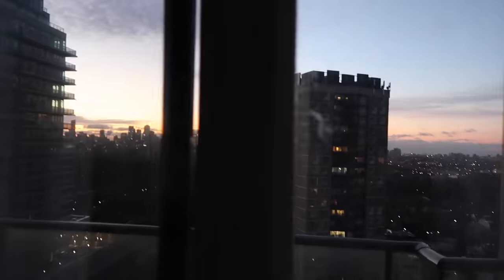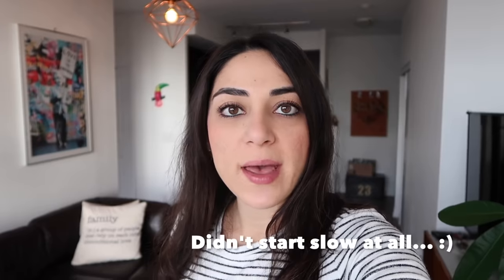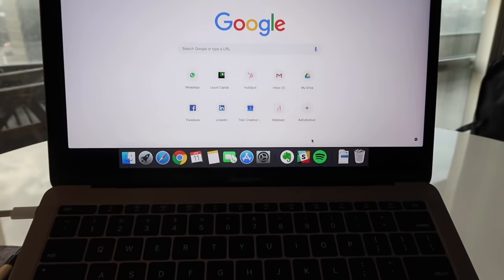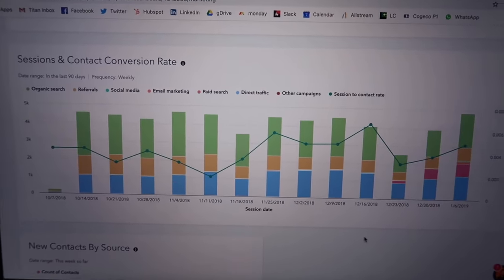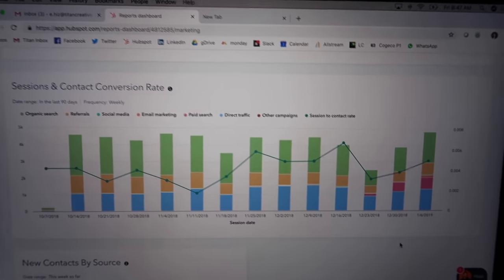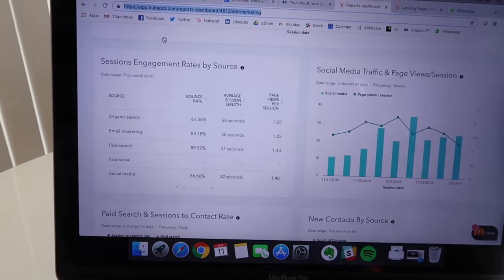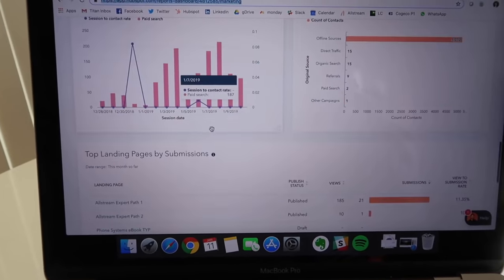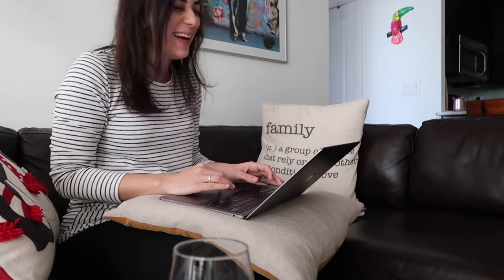Day in the Life of a Digital Marketing Manager 👩🏻‍💻 | Working From Home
👩🏻‍💻 Join me on a typical workday as a digital marketing manager at a B2B focused marketing agency in Toronto! As I work remotely, you'll see a day of working from home and how I juggle between two different jobs that I have.

💬 We'll talk inbound marketing, Hubspot, marketing jargon and more!

Update on January 16, 2021

This video is one of my very first attempts at making Youtube videos and I never imagined it to be as popular as it is.
At the time of filming this video, I did not think that what I share would pose any issues but later on in 2020 I had to unlist the video due to privacy reasons. As of January 2021, the video is live again but with blurs in certain scenes where I share my screen.
For new viewers who will come across this video as of Jan 16 2021: I believe you will still find lots of value in watching this video despite the blurred sections so I have decided to publish it in this edited version. I appreciate your understanding and support.

▷ CAMERA GEAR:
○ My camera
○ Vlog camera
○ Mini tripod

Browse & shop my favorite gadgets and items I use on a daily basis ➳

I share a random day in my life as a marketing manager working in a marketing agency in Toronto. I share bits and pieces of my day as I switch from my main job responsibilities to consulting work. I'll show you some of the tools I use, which marketing reports I build in the Hubspot dashboard, how I structure my editorial calendar, and more.